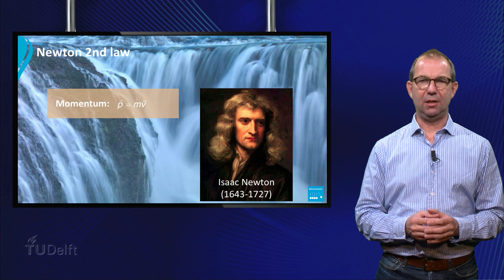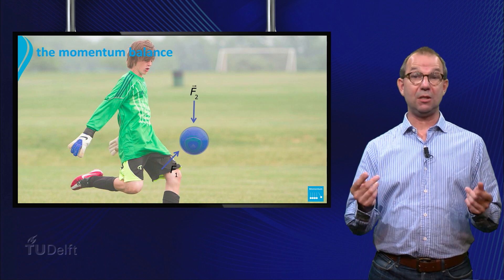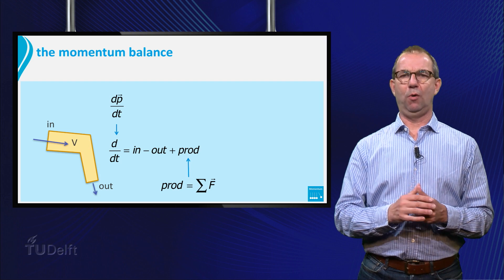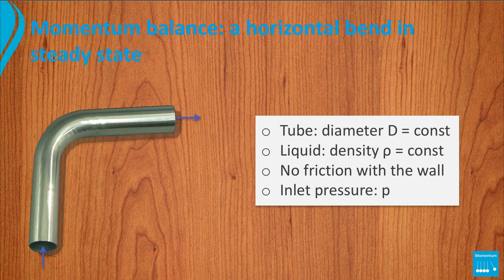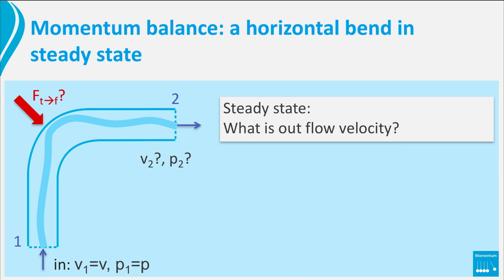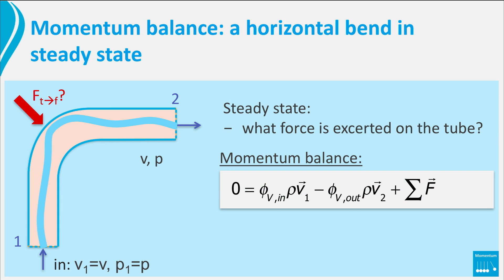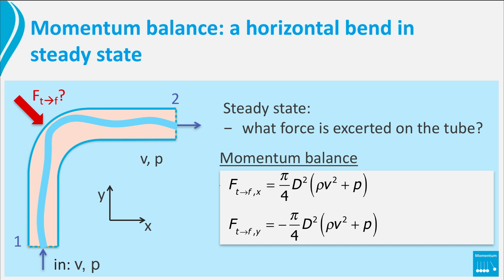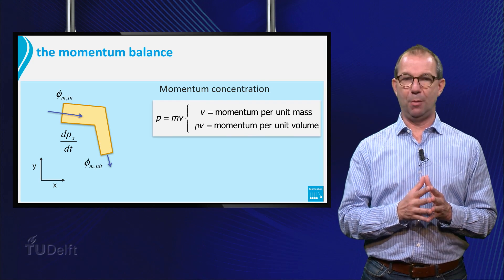TP102x_2016_2.1_Theory_The_Momentum_Balance